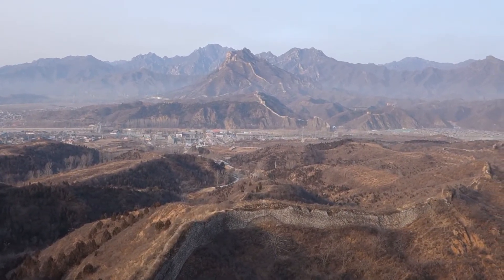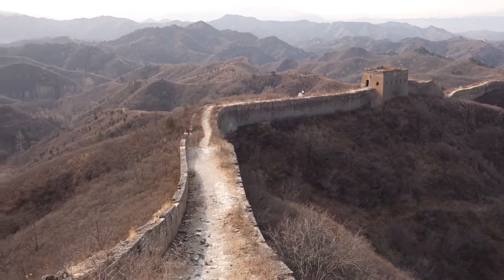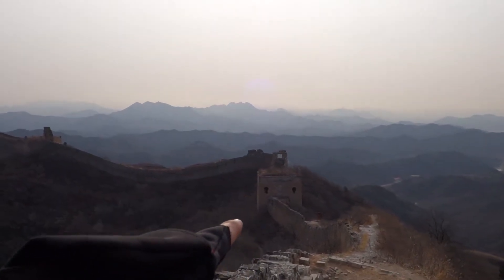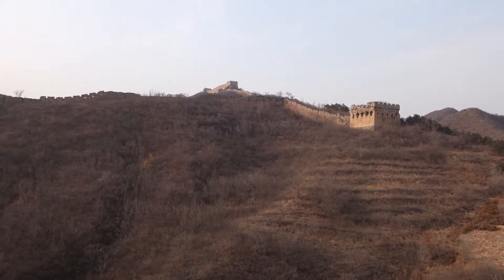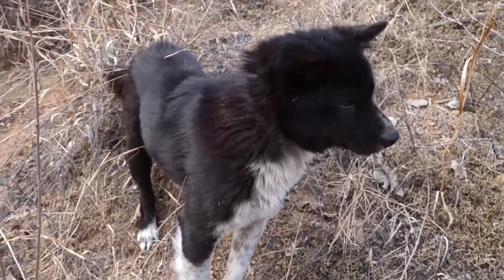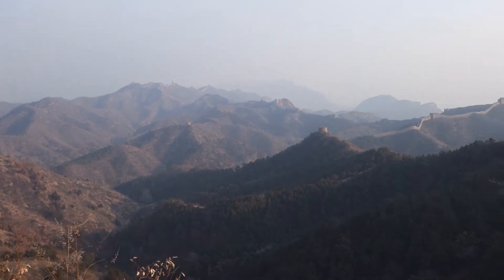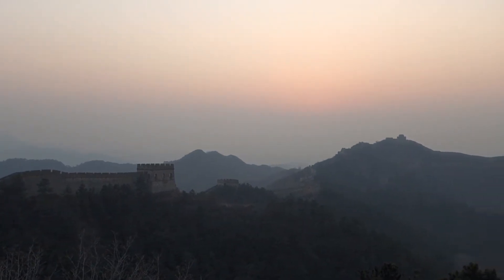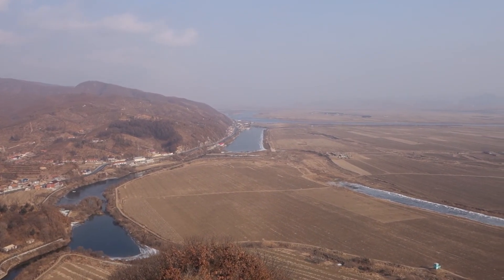Hiking on the Great Wall of China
I describe the hike along a beautiful section of the Great Wall of China between Gubeikou City and Jinshanling Great Wall park. We hired a taxi to take us from our hotel in Jinshanling to the north fork of the wall in Gubeikou to begin our day. The total hiking distance was 7.2 miles (11.5 km) and took us 8 hrs. This was during the low season in the winter, so there were almost no other visitors. The final video clip is from Hushan Great Wall, where the wall ends at the North Korean border.